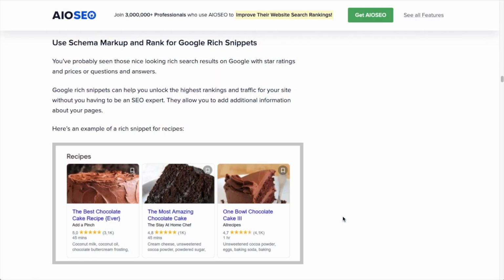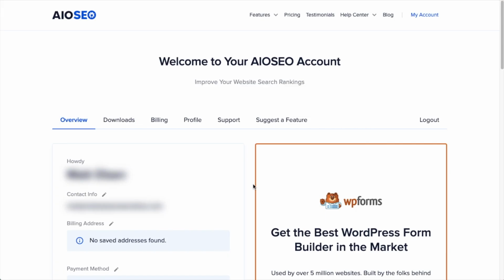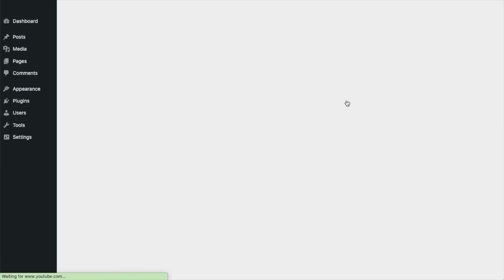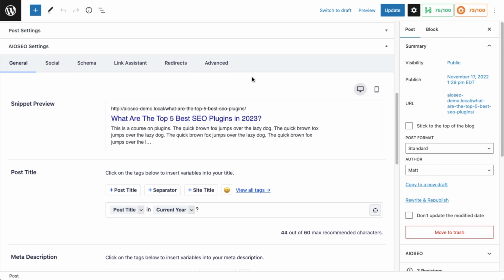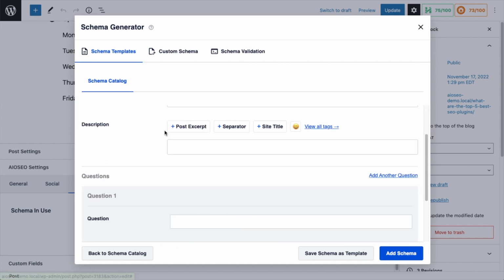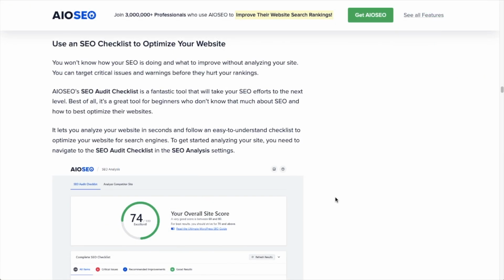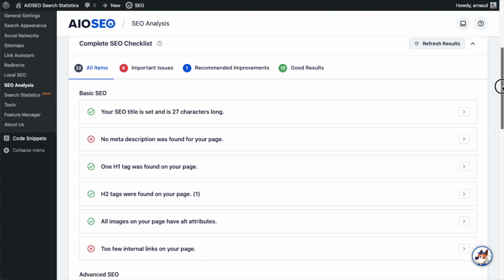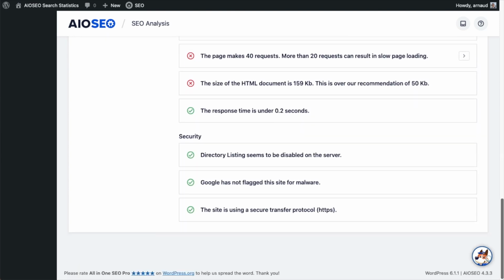3 Things You Can Do RIGHT NOW to Improve Your Search Rankings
What can you do right now to improve your rankings in search?

Use Schema Markup and Rank for Google Rich Snippets.

You’ve probably seen those nice looking rich search results on Google with star ratings and prices or questions and answers.

Google rich snippets can help you unlock the highest rankings and traffic for your site without you having to be an SEO expert. They allow you to add additional information about your pages.

As you can see, they show additional information like star ratings, cooking time, and ingredients straight from the search results.

Best of all, your listings get more noticeable in search, which means that you’re likely to drive more organic traffic to your site and increase sales.

Best of all, unlike most SEO changes, it doesn’t take months or years to see results from this. You can literally see results in less than 30 minutes.

Use an SEO Checklist to Optimize Your Website

You won’t know how your SEO is doing and what to improve without analyzing your site. You can target critical issues and warnings before they hurt your rankings.

AIOSEO’s SEO Audit Checklist is a fantastic tool that will take your SEO efforts to the next level. Best of all, it’s a great tool for beginners who don’t know that much about SEO and how to best optimize their websites.

It lets you analyze your website in seconds and follow an easy-to-understand checklist to optimize your website for search engines. To get started analyzing your site, you need to navigate to the SEO Audit Checklist in the SEO Analysis settings.

From here, you can check your SEO site score. The general rule of thumb is to aim for a score of 60 and above. If you end up with a low score, then you can scroll down to the Complete SEO Checklist section and look for recommendations on how to improve your score.

Now that you know these problems, you can use this checklist to fix them and raise your SEO score to get higher rankings.

Spy on Your Competitors and Steal Their Keyword Ideas

A great way to get ahead of your competition is to do an SEO competitor analysis and steal your competitor’s keyword ideas.

When analyzing what’s working for your competitors, you’ll get insight into the strategies that are successful for others in your market. And by finding the keywords that give your competitors the highest ROI (Return on Investment), you can use this information to improve your own SEO efforts and gain an edge.

AIOSEO’s Analyze Competitor Site tool lets you spy on your competitors with a single click. Just enter your competitor’s website URL in the Enter Competitor URL field, and press the Analyze button.

Your competitor’s SEO analysis will then show up in the same window, and you can see what keywords they’re using and get valuable WordPress SEO tips.

You can also compare other important SEO metrics, like page title, description, and page load speed.

Pretty great!

Timestamps:
00:00 - Introduction
00:13 - Score Rich Snippets in Google
00:55 - Install AIOSEO
03:00 - Add Schema Markup
05:27 - Use an SEO Checklist
06:45 - Take Inspiration From Your Competition
07:41 - Outro